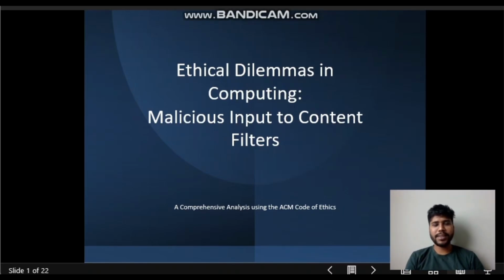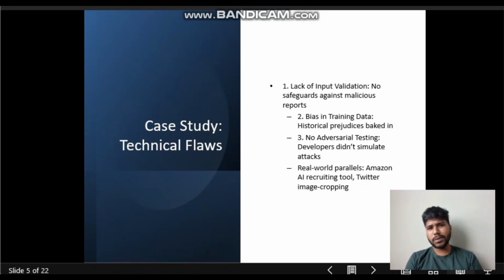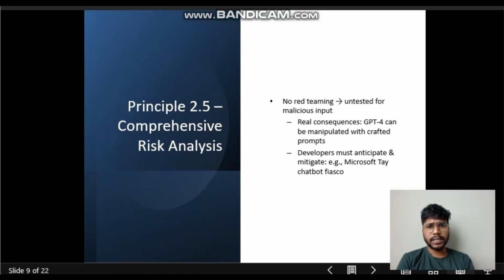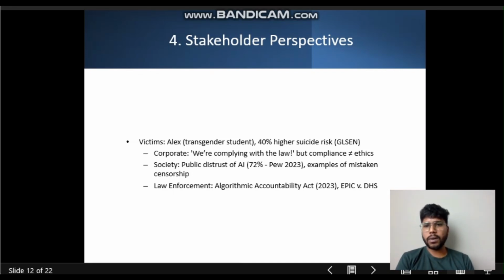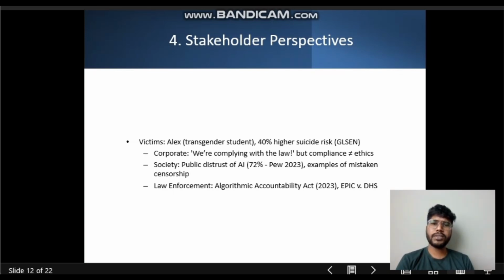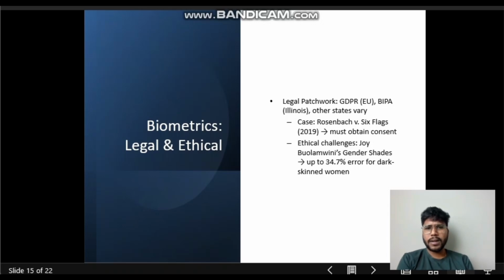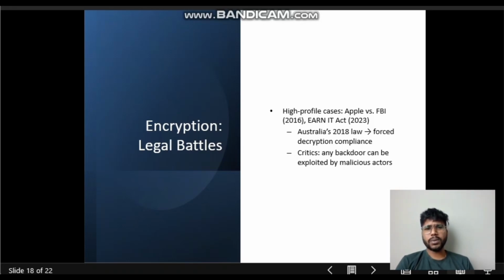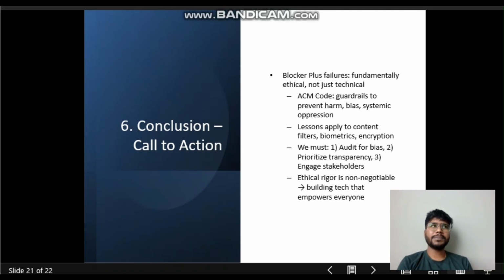ACM code of ethics - Assignment 1